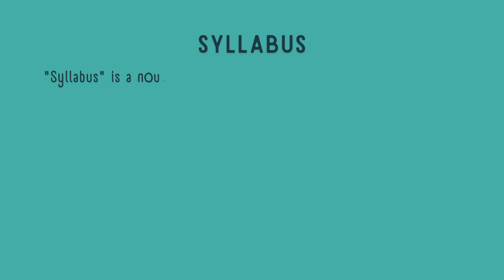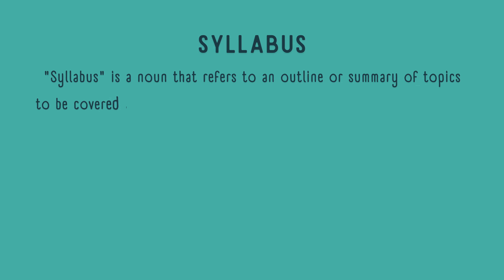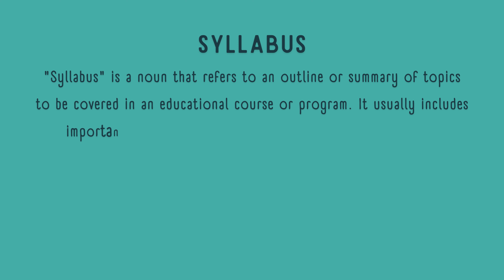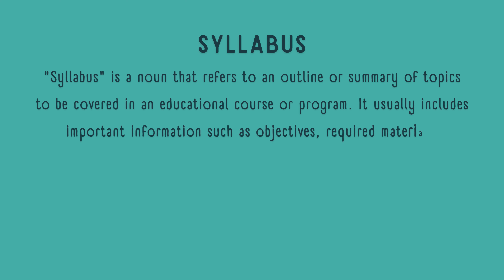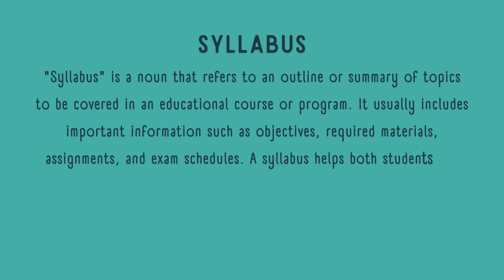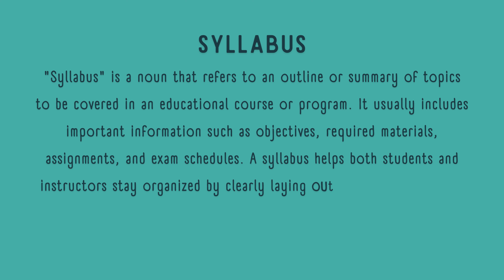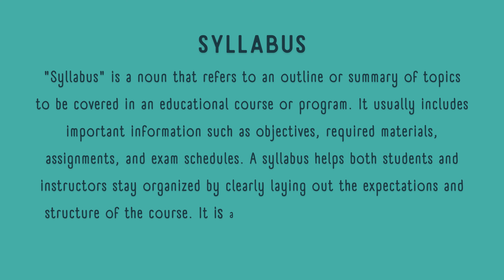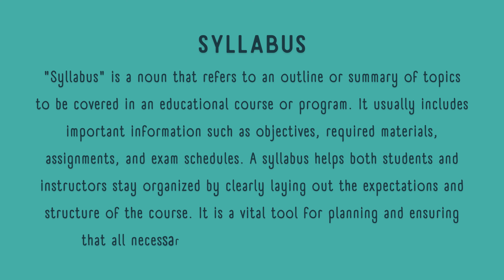What is the meaning of Syllabus?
A syllabus is an outline or a summary of topics to be covered in a course or educational program. It typically includes important information such as the schedule of lectures, reading assignments, exam dates, and grading policies. This video provides a simple explanation of what a syllabus is and how it helps both students and teachers stay organized throughout the academic term. If you’re curious about how syllabi are structured and their purpose, this video gives you a concise overview.